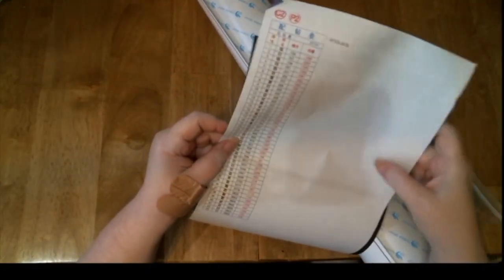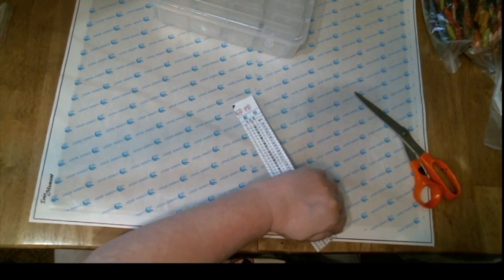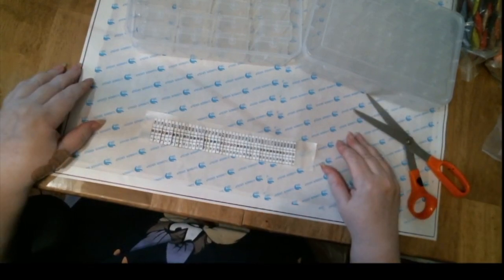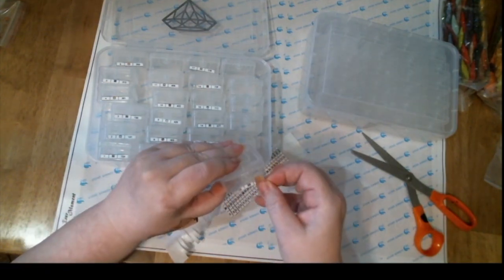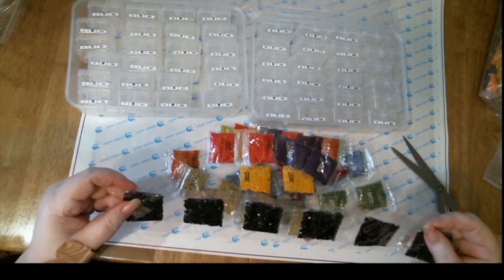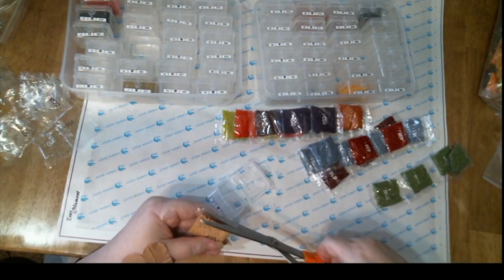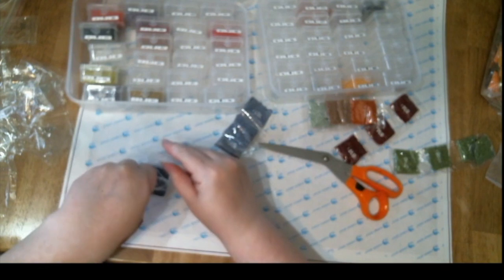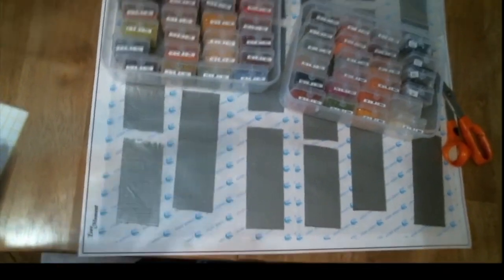Untubing, Kitting Up and a Chat for the 2ndMysteryDP2020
Take a look at me kitting up half of the painting. I mean my partner, Rebecca, got me a 50 x 70 with 43 colors!!! ACK I really couldn't put you through the second half. LOL

My Tools:

My acrylic pen
Washbasin cover minder
My clay pen